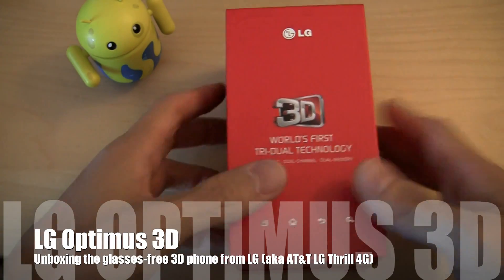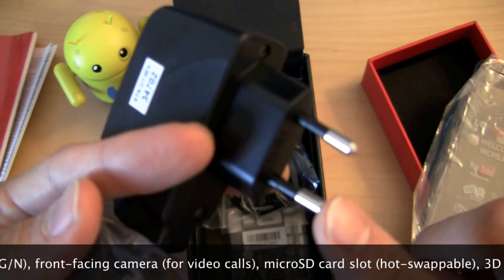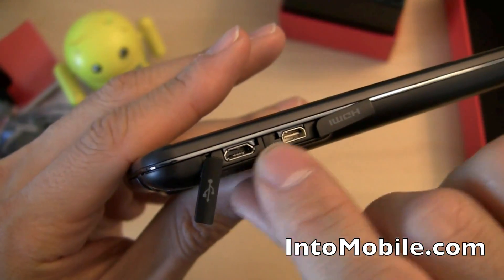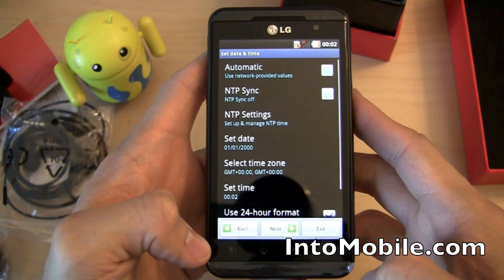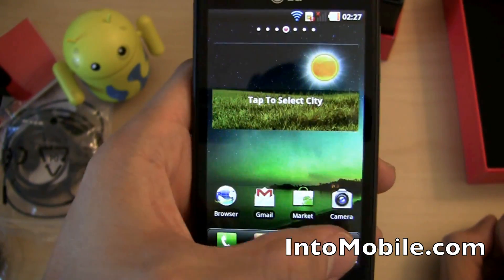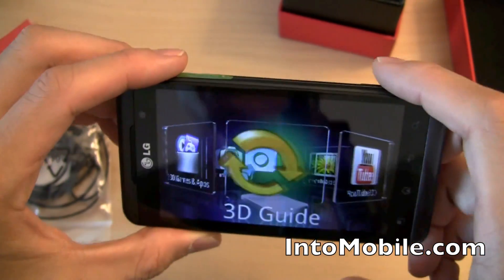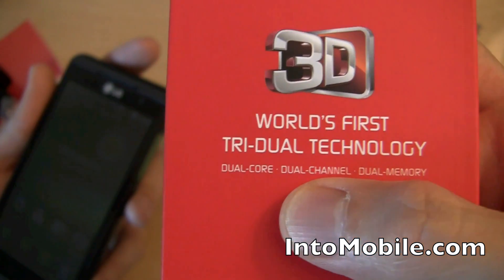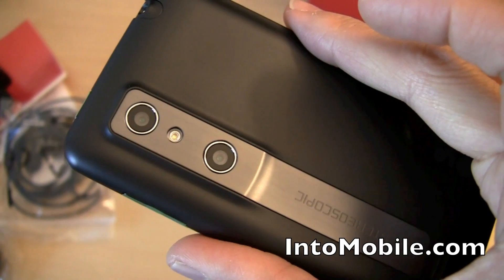Unboxing the LG Optimus 3D - Dual-core, dual-channel, dual stereoscopic cameras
We unbox the LG Optimus 3D - the world's first glasses-free 3D capable Android smartphone. We also take you on a little hardware tour of the Optimus 3D and its stereoscopic dual-5-megapixel cameras and its TI OMAP4 dual-core processor (with each core having dual-channel technology).